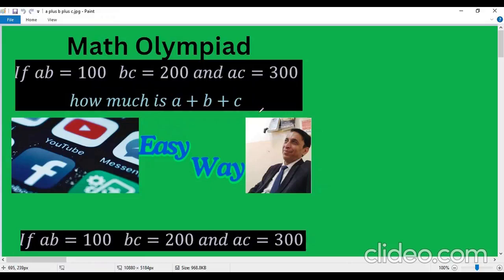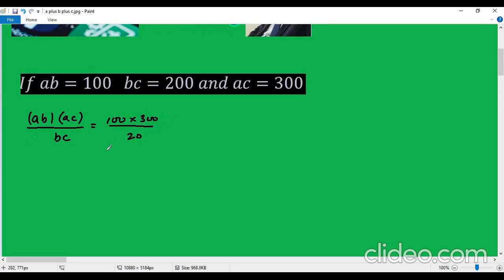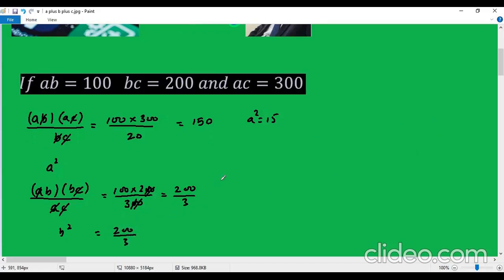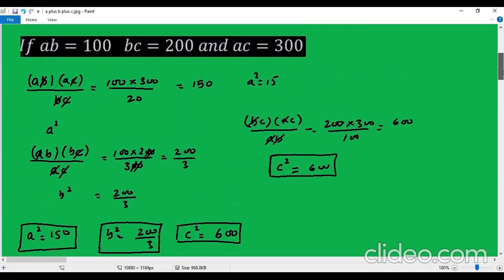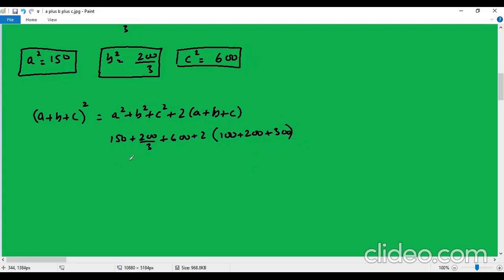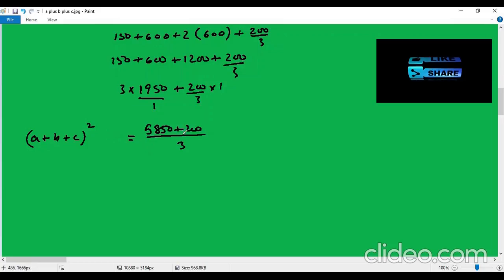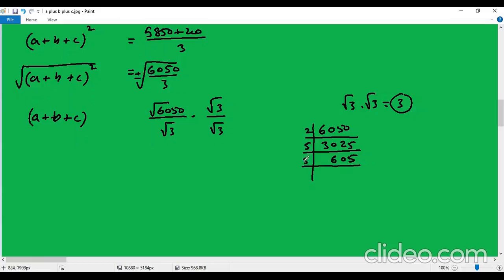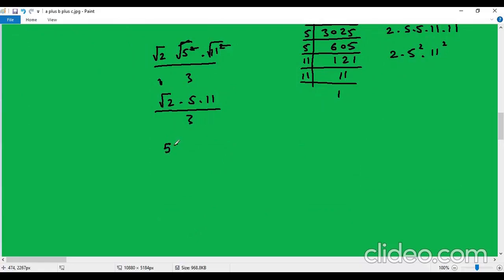Find the Value of a plus b plus c